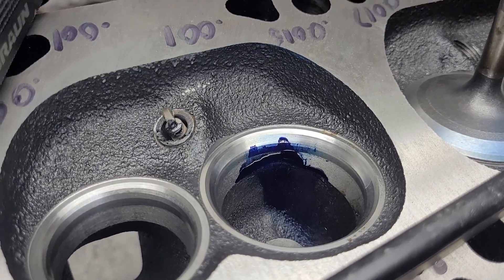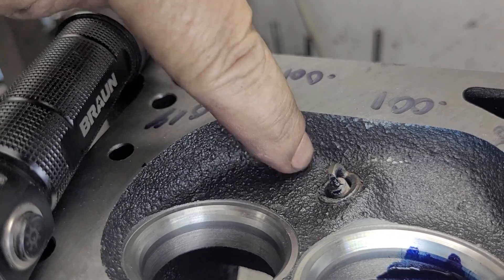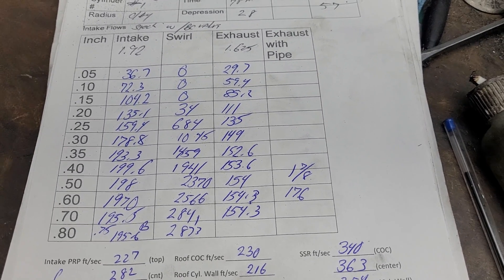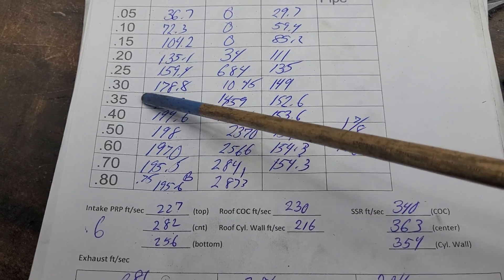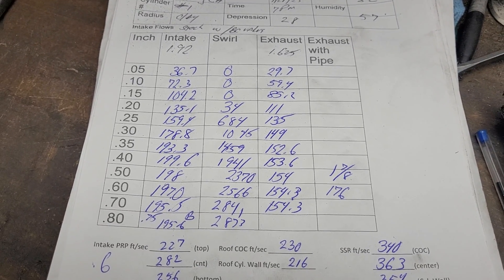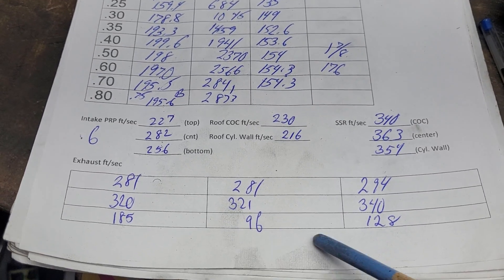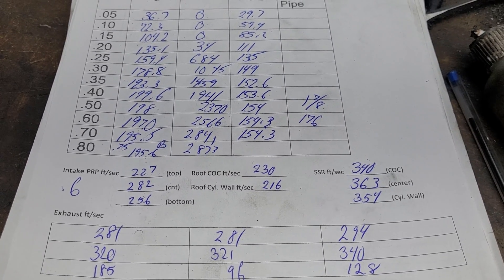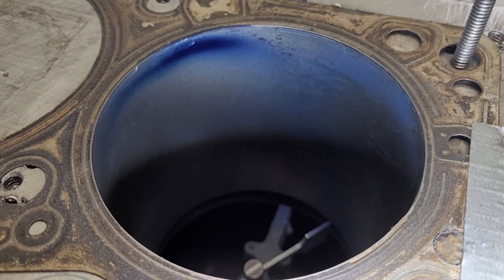EQ-CH 318B 318-360 Magnum cylinder heads. Stock flows, air flows and liquid flow.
Stock with a modified 1.92" Magnum intake valve.